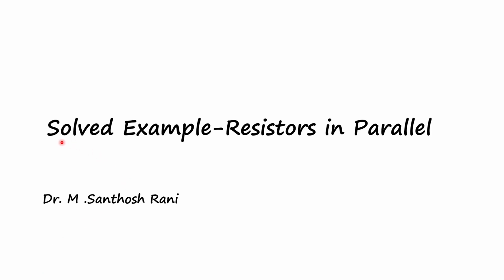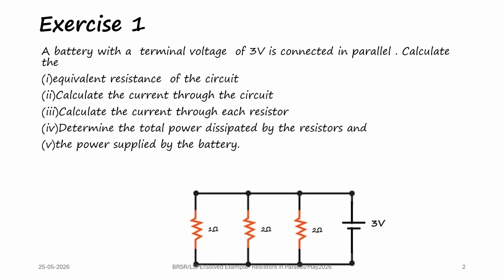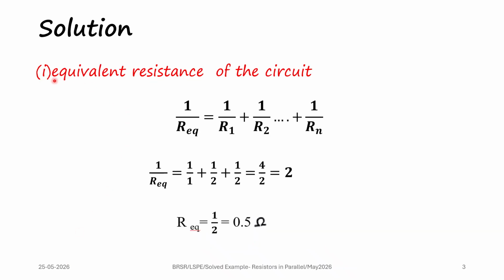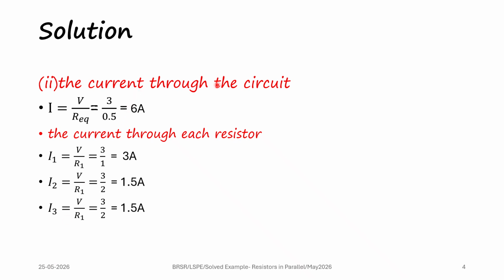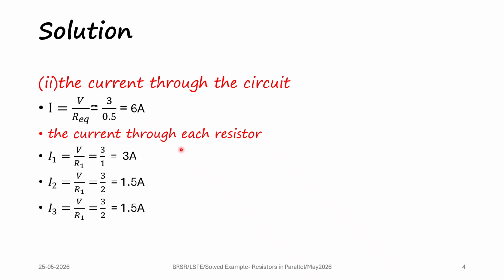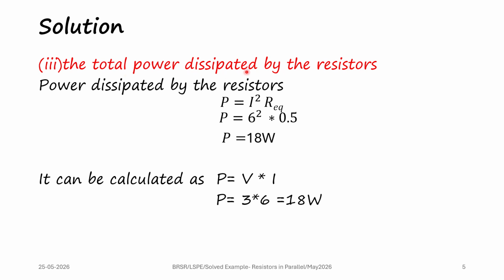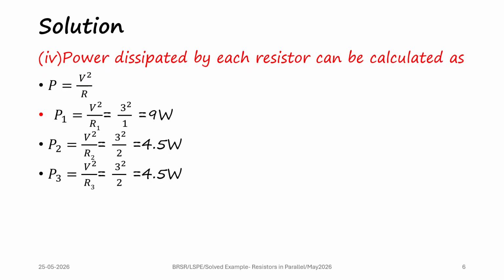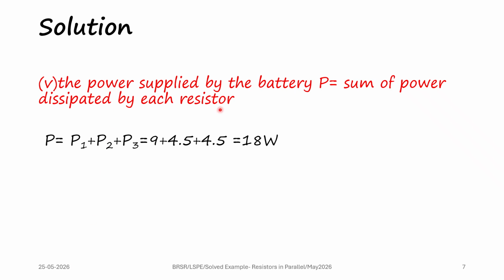Resistors in Parallel | Worked Example Explained Step-by-Step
“Learn how to solve resistors in parallel numerical problems step-by-step with easy explanations.”
In this video, I solve a worked example on resistors connected in parallel using a simple step-by-step classroom teaching approach.

In this lecture, you will learn:

How to calculate equivalent resistance in parallel circuits
Current distribution in parallel branches
Application of Ohm’s Law
Voltage characteristics in parallel connection

This video is useful for:

Electronics beginners
Diploma students
Basic Electrical Engineering courses

The concepts are explained clearly so that beginners can easily understand parallel resistor circuits and solve numerical problems confidently.